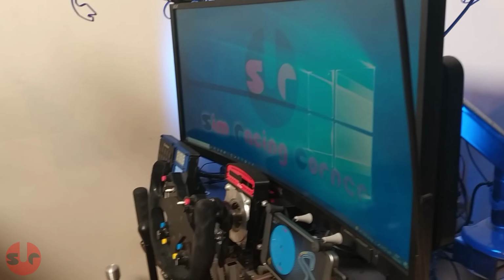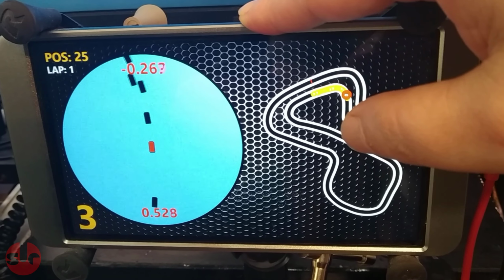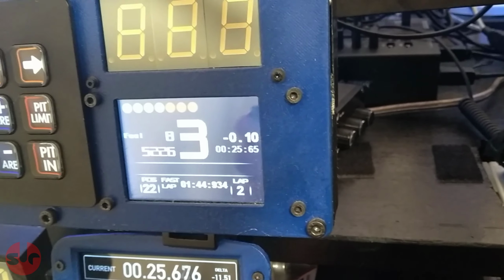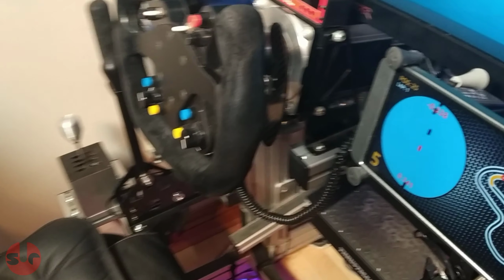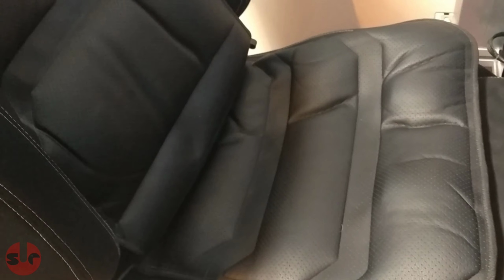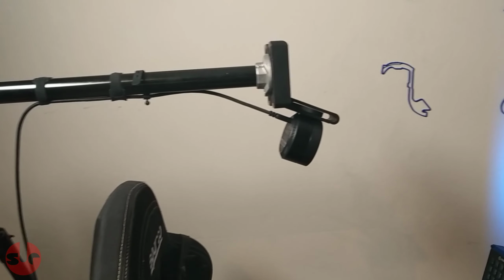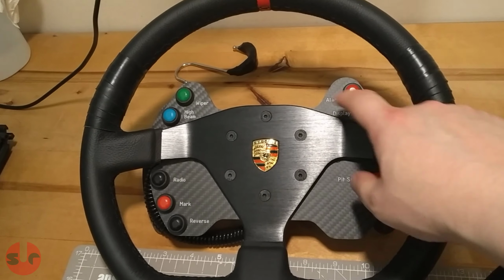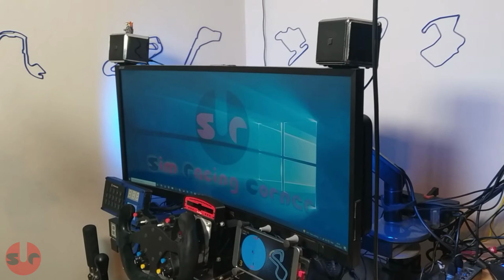SIM RIG TOUR 2021 🎈😻🥂3-years of SIM RACING CORNER🐀🔨🎂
Marking the 3rd anniversary of Sim Racing Corner with a sim rig tour. And drop in your comments below the video!

🚗SIM HARDWARE🚗
▶ Heusinkveld Handbrake

💾PC HARDWARE💾
▶ Intel i9-9900k
▶ Gigabyte VISION OC 24G RTX 3090
▶ Fractal Design R5 case
▶ Predator Z35 monitor
▶ EVGA SuperNOVA G2 1000 PSU